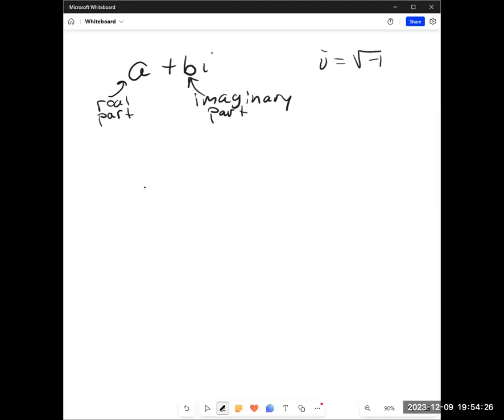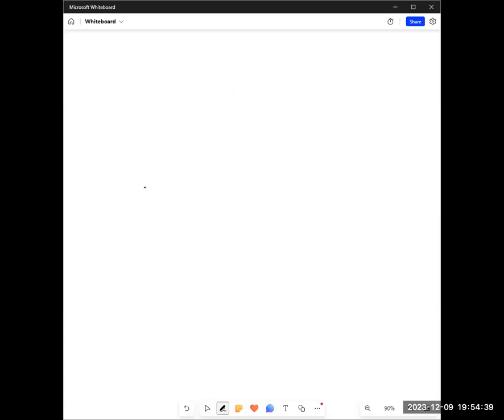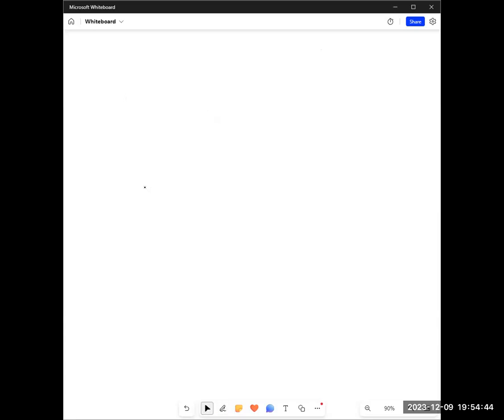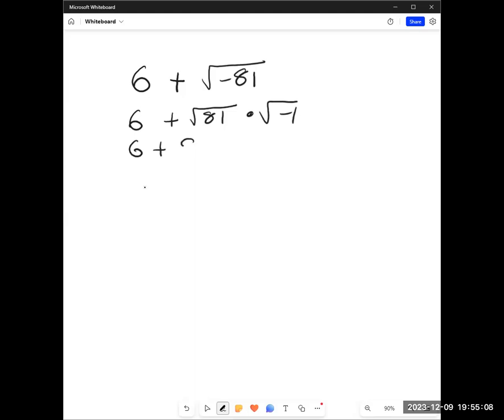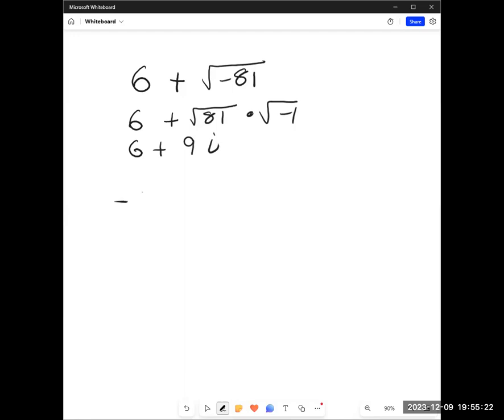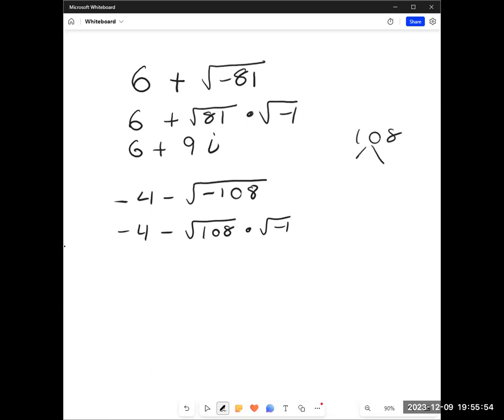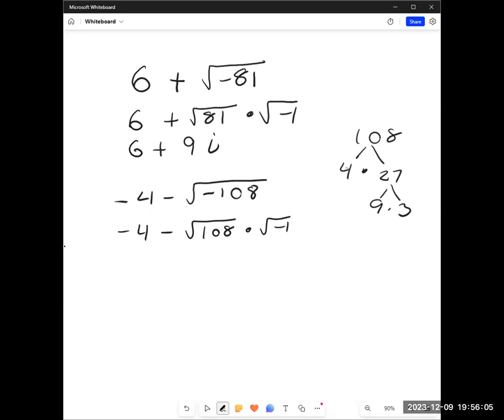Additional Topic 2: Write the Expression as a Complex Number in Standard Form